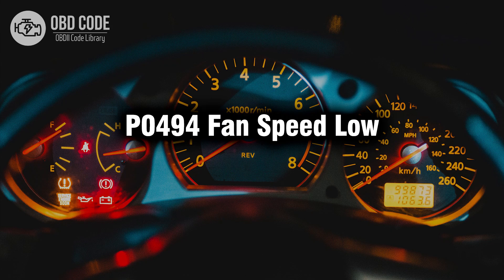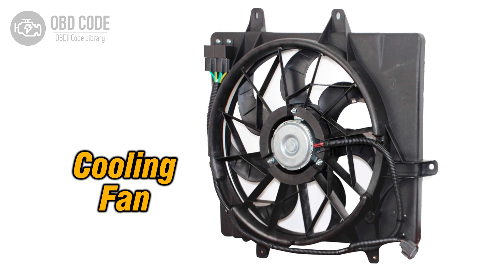P0494 Fan Speed Low 🟢 Trouble Code Symptoms Causes Solutions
P0494 Fan Speed Low